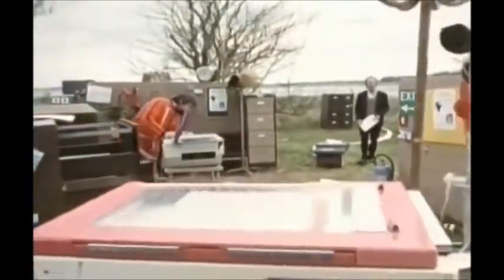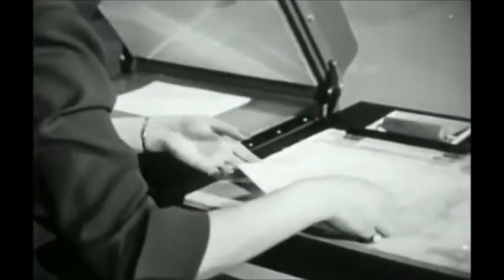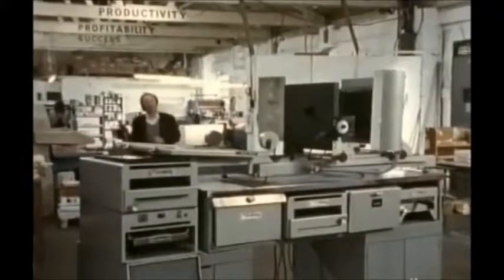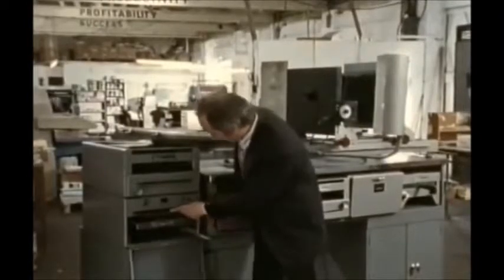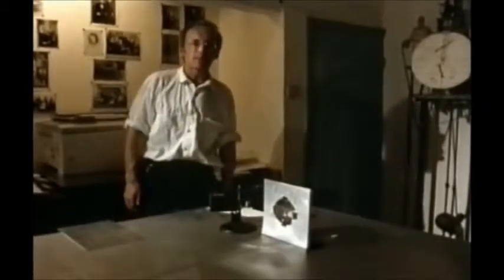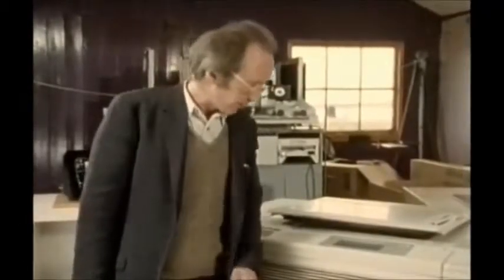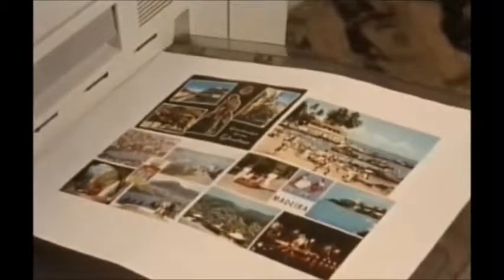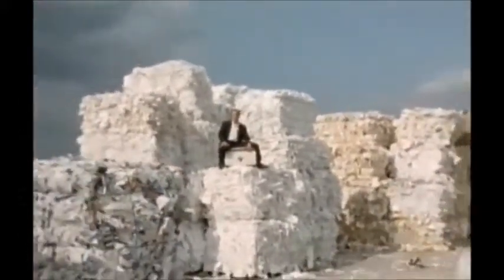Photocopiers De-mystified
Learn about the working mechanisms of photocopiers, the early challenges and the historical overview.